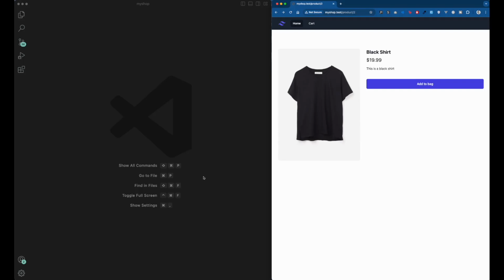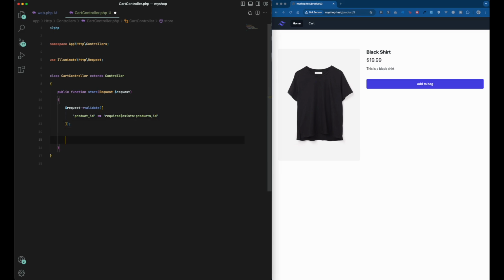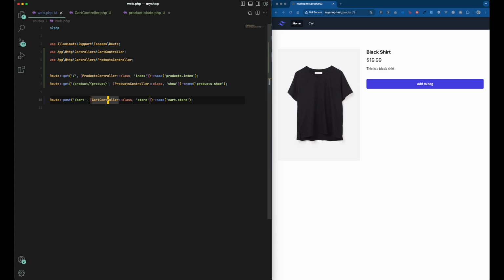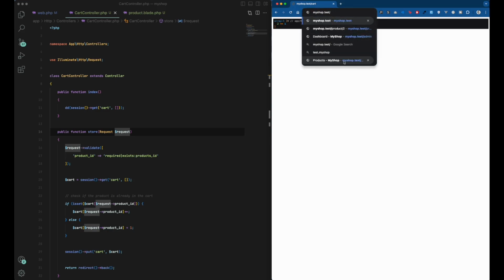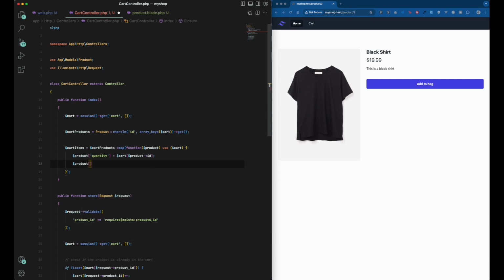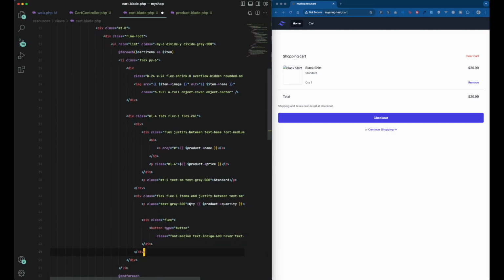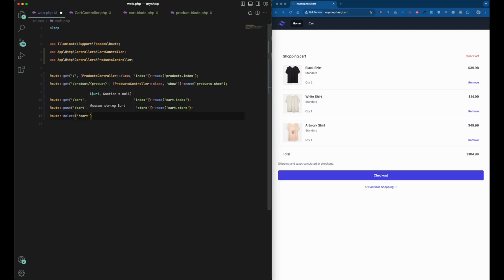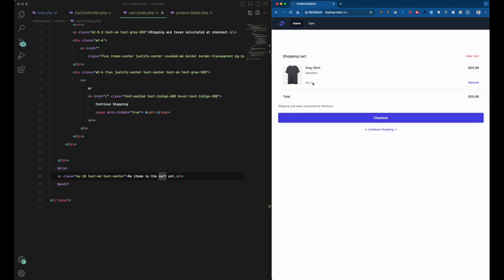Laravel Cart Tutorial For Beginners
In this video we'll learn how to build a simple cart buttons for a Laravel ecommerce project.